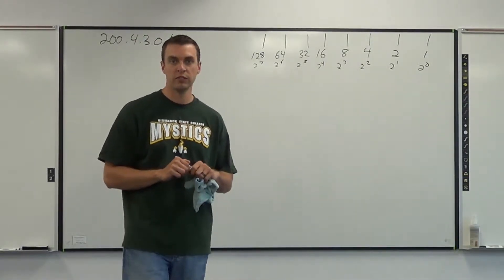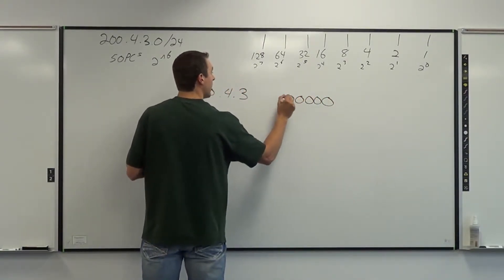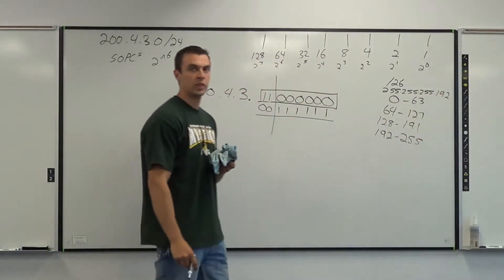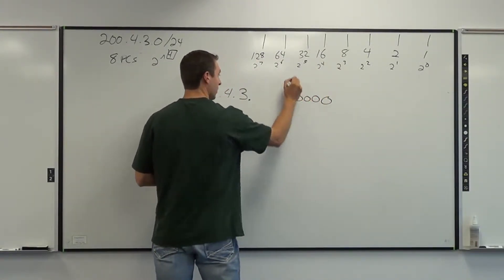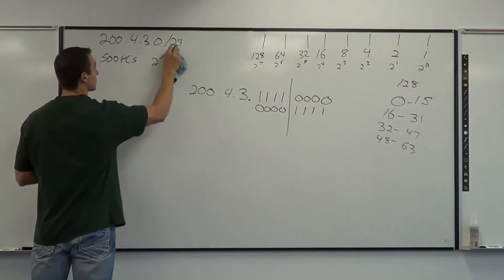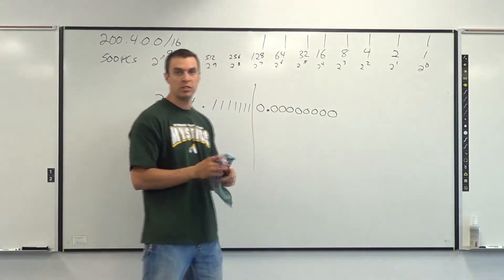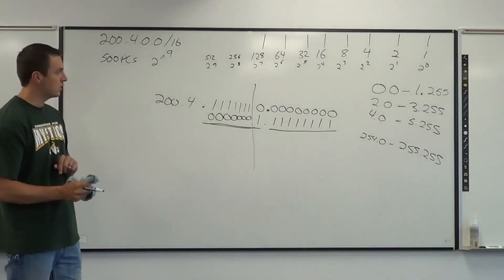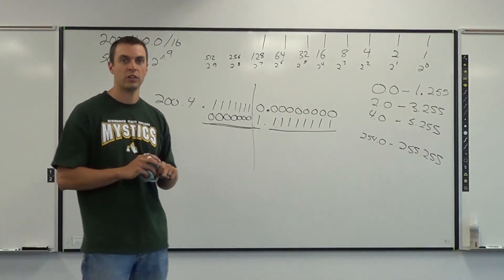Subnetting by PCs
This video shows how to subnet given a number of hosts/PCs.